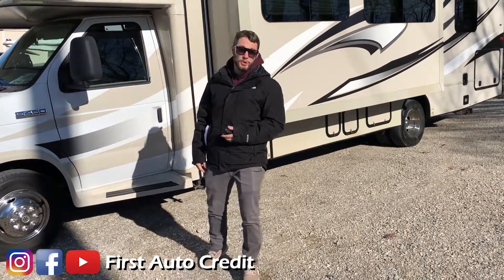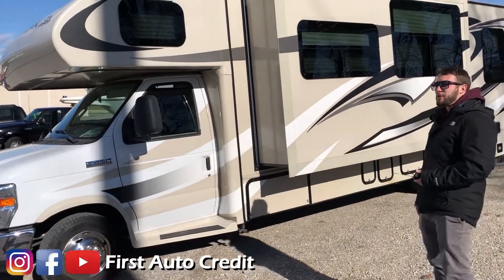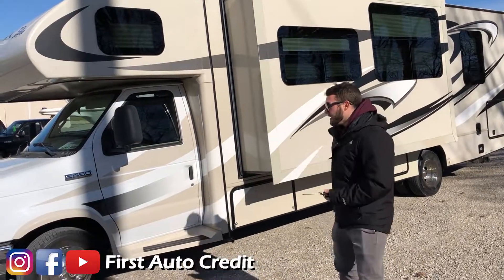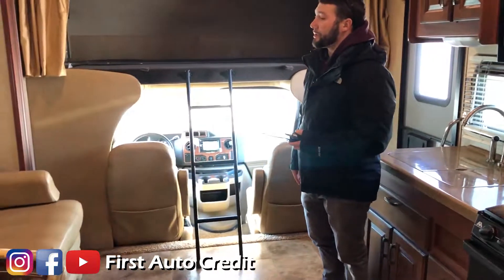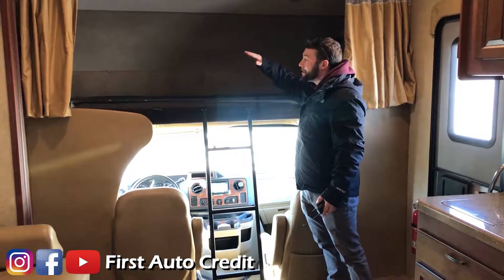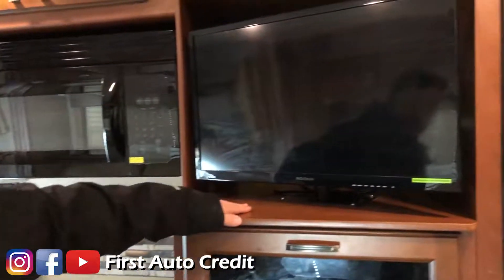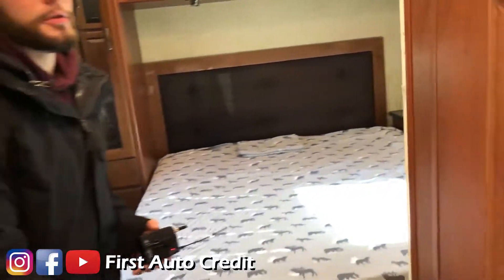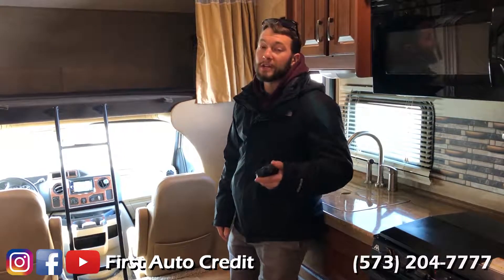2013 Jayco Greyhawk 31 SS Class C Motorhome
This is a two owner Jayco Class C Motorhome. Inside and out this motorhome has been well kept and it is in great condition! It has a strong running 6.8L V10 Engine, an Automatic Transmission and only 23k miles! It has One Slide out, Leather Interior, AM/FM Stereo, Rear Camera, Queen Bed, Shower, Bathroom, Living & Bedroom TV, Great Tires, Power awning and much more! Stop by today and check this Greyhawk out!

First Auto Credit
2990 Old Orchard Rd
Jackson, MO 63755